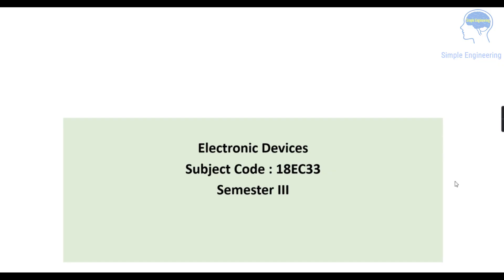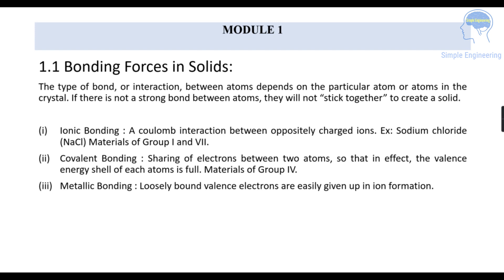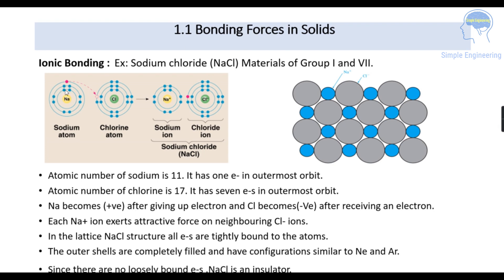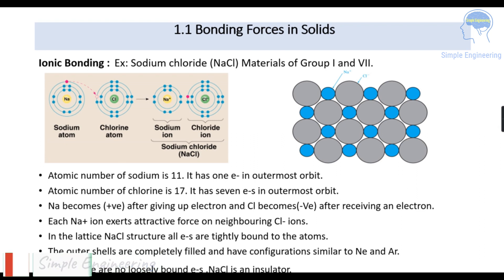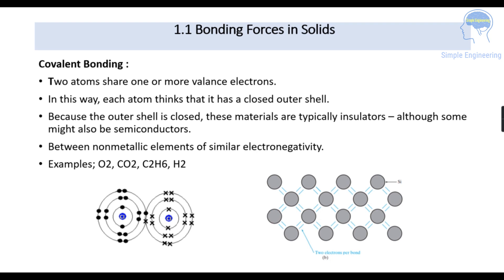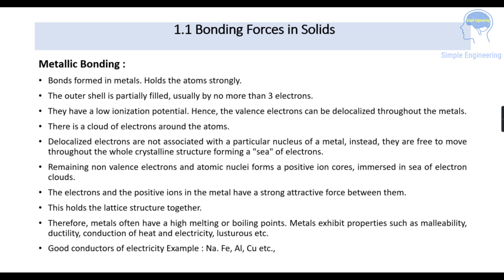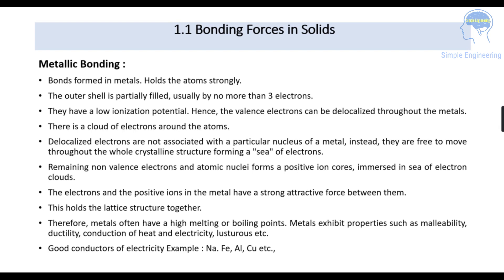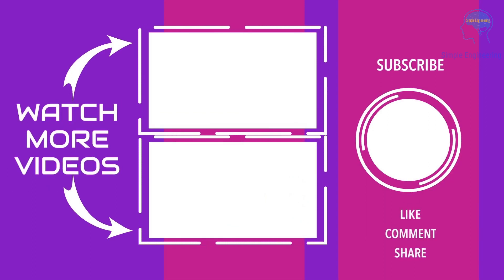Electronic Devices- Part 2- Bonding forces in solids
In this video we have explained about the bonding forces in solids